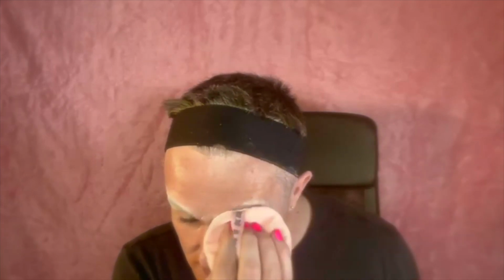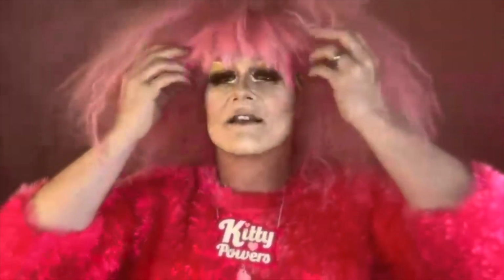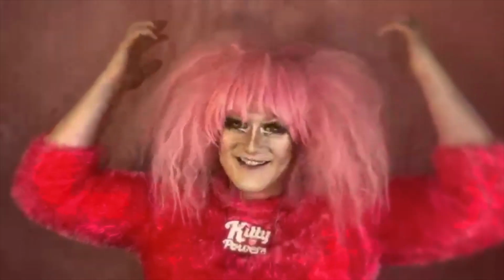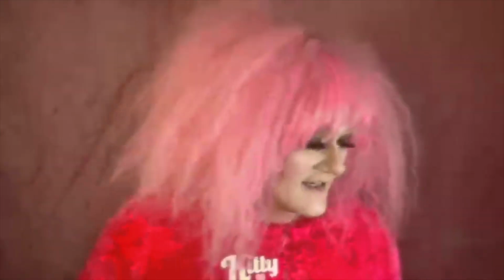Kitty's Kittymas Kiki Stream 2020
If you're a fan of Kitty Powers you've probably heard of the 12 Days of Kittymas!

Well, to celebrate Kitty did a stream on her Twitch channel to say hello after her long break! Here are the edited highlights!

Apologies for the poor resolution, its a phone stream capture! I promise I'll do better ;-)
Find Kitty Powers' games at magicnotion.com